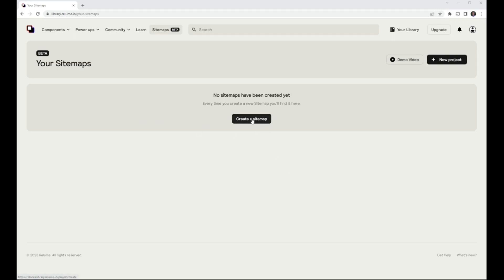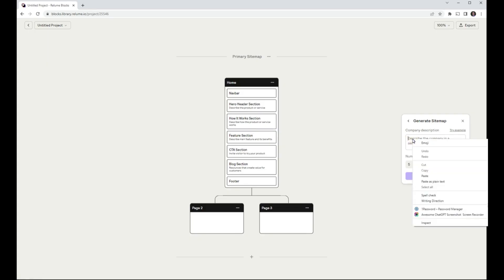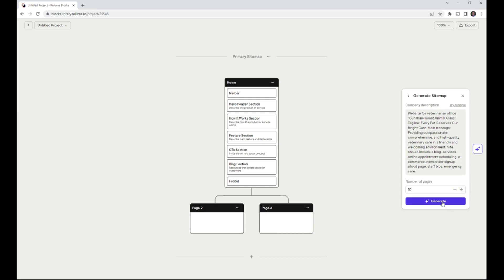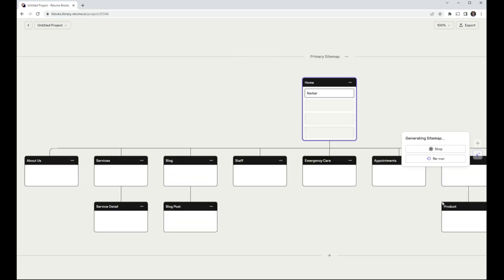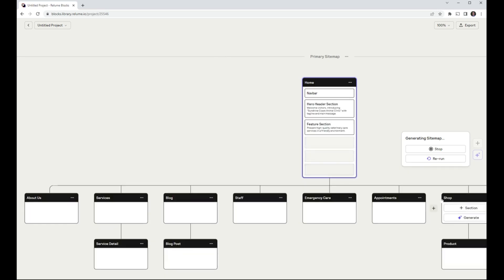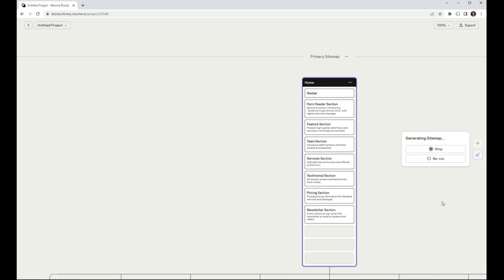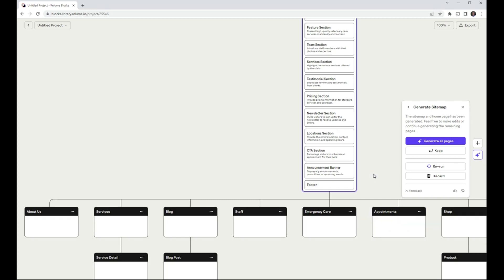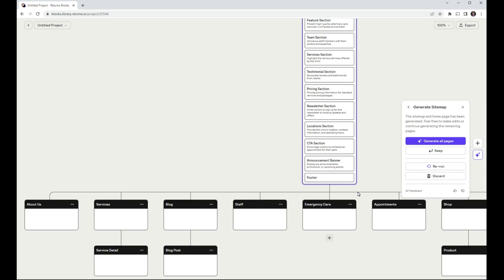AI Revolution: Quick Unboxing of Relume's Sitemap Generator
Watch in real-time as a sitemap is created for a fictional veterinarian office using the AI-powered Sitemap Generator from @Relume_io.

Prompt:  Website for veterinarian office "Sunshine Coast Animal Clinic" Tagline: Every Pet Deserves Our Bright Care. Main message: Providing compassionate, comprehensive, and high-quality veterinary care in a friendly and welcoming environment. Site should include a blog, services, online appointment scheduling, e-commerce, newsletter signup, about page, staff bios, emergency care.